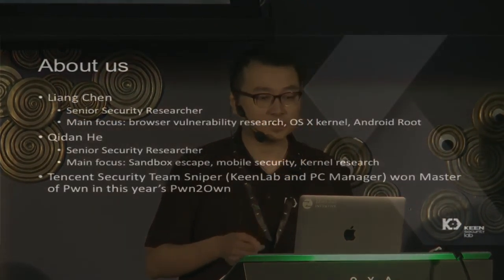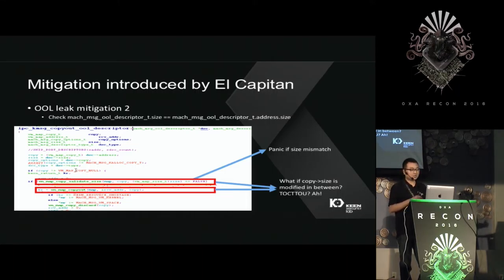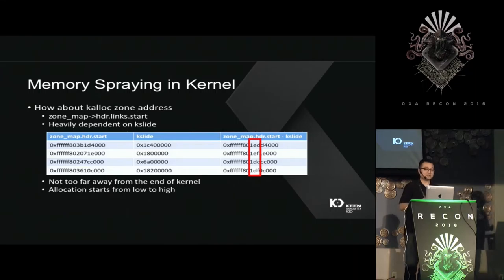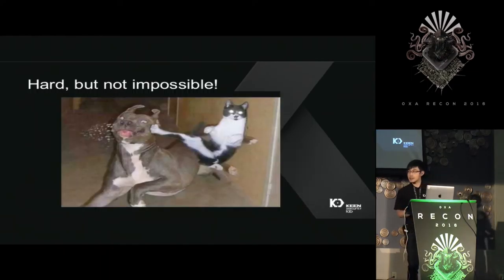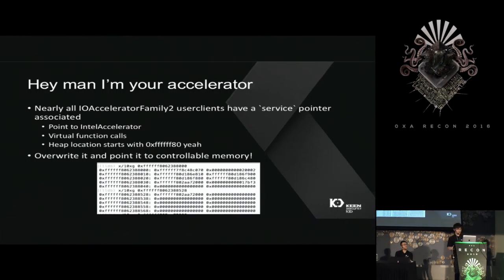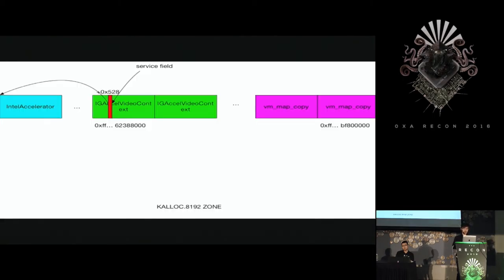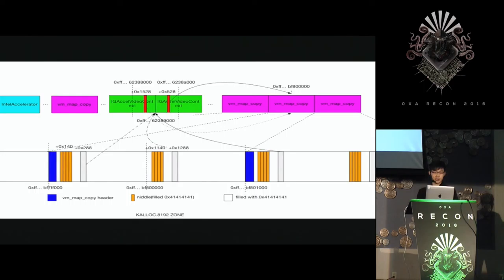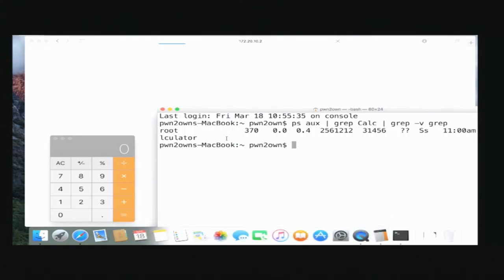REcon 2016 - Shooting the OS X El Capitan Kernel Like a Sniper (Liang Chen, Qidan He)